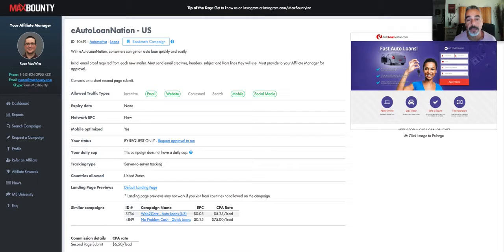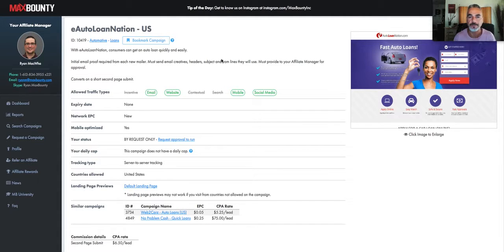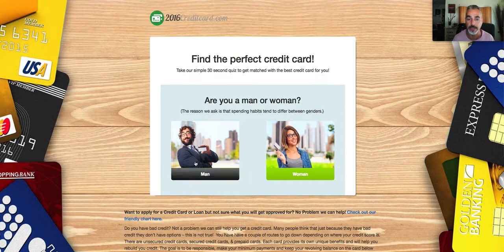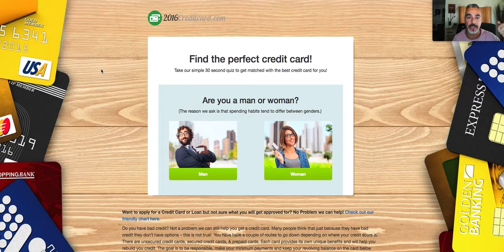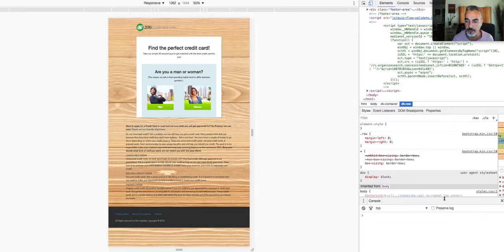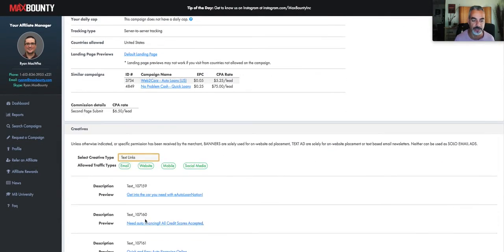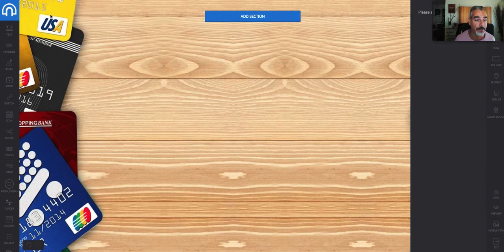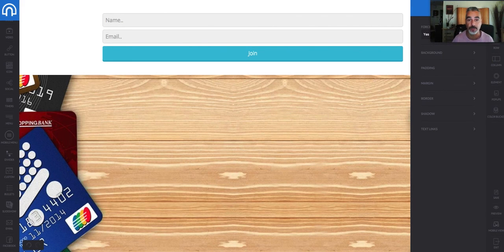How to ReCreate Landing Pages From Your Competition [Free Training]